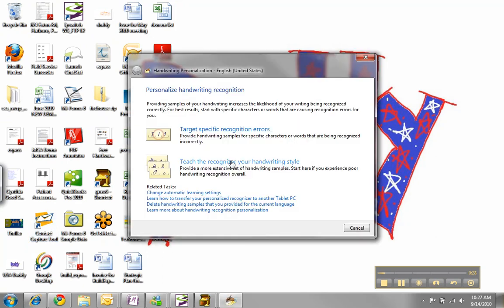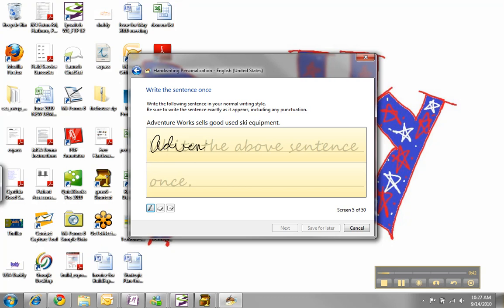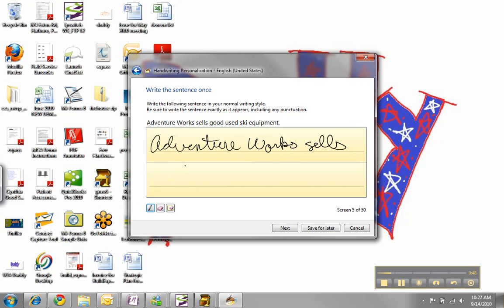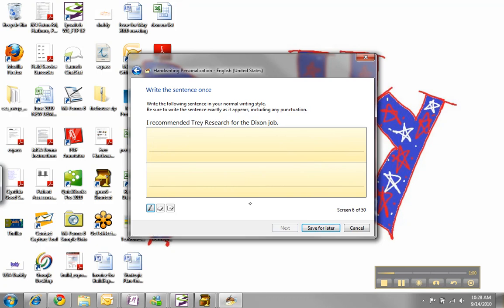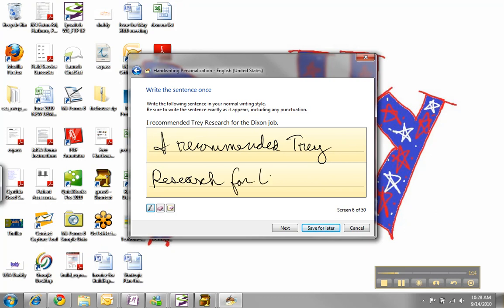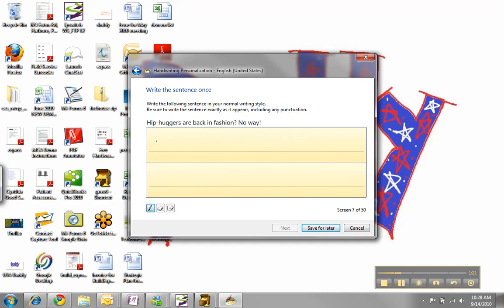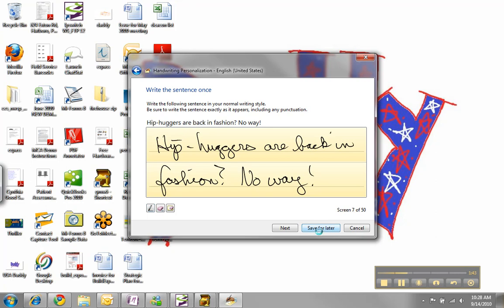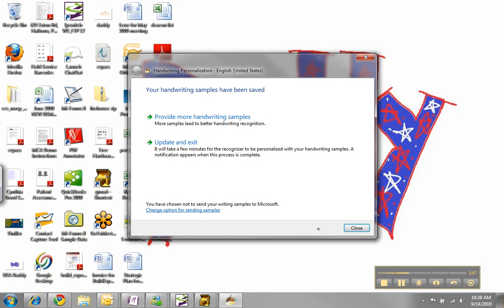Tablet PC: Improving handwriting recognition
With Windows 7 on a Tablet PC the handwriting recognition is already much better but with the ability to Personalize Handwriting Recognition it can be nearly flawless.